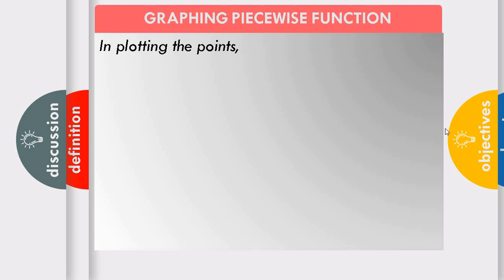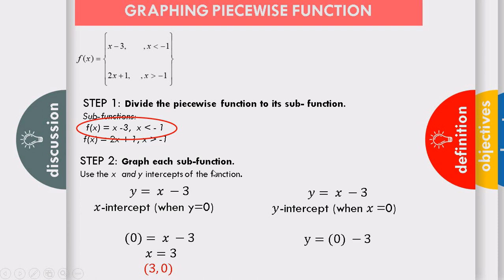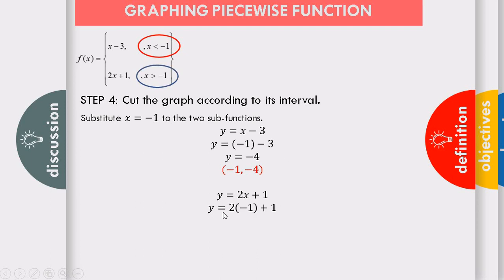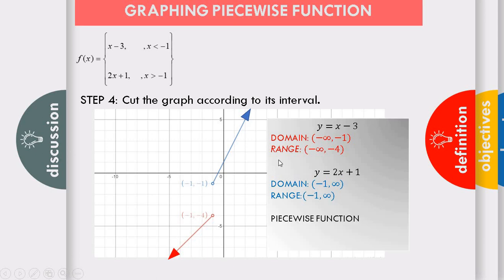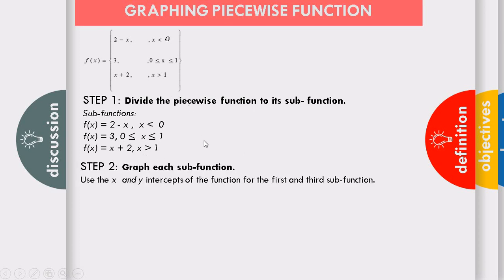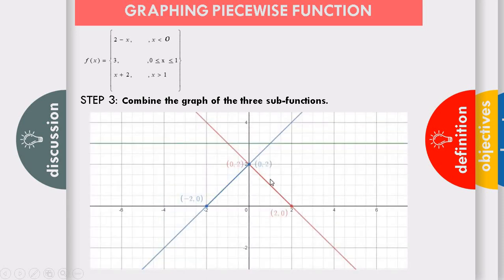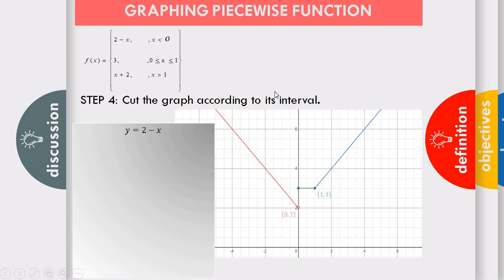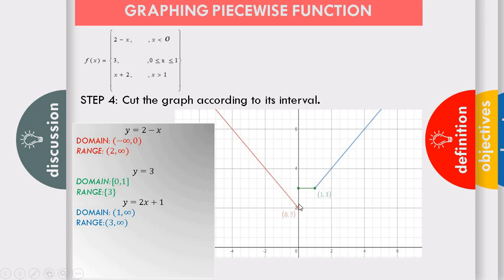(GENMATH) U1L3: GRAPHING PIECEWISE FUNCTION | PART 2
GENERAL MATHEMATICS (CORE 8)